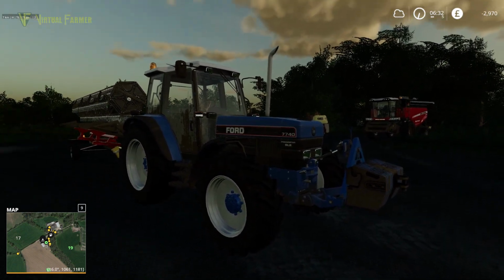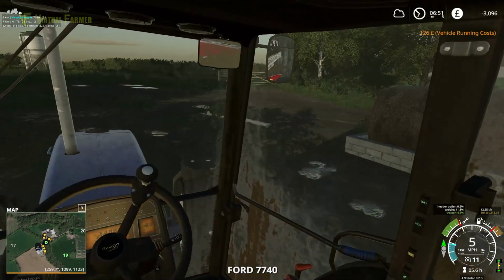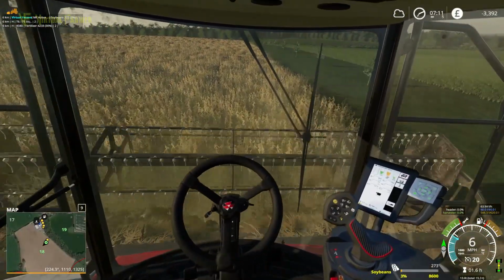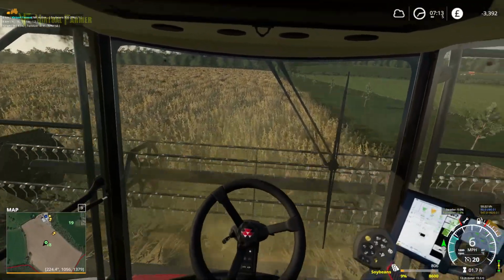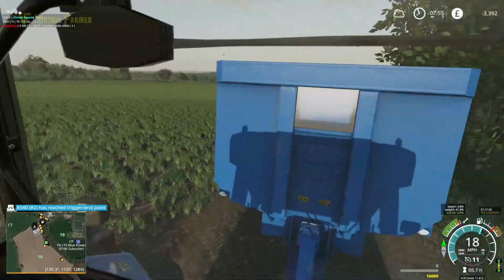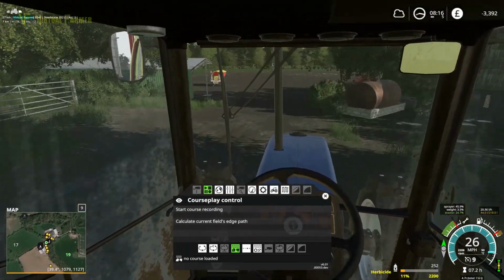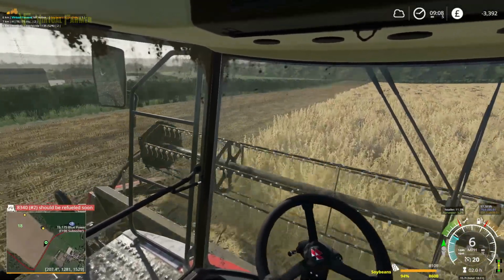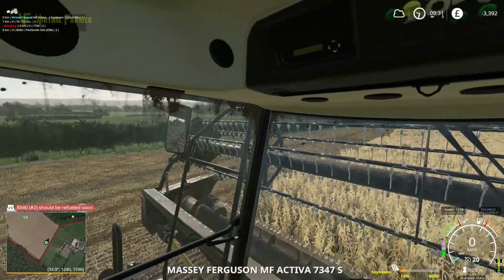Harvest Begins! | Marwell Manor Farm, Episode 13: Let's Play Farming Simulator 19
The first of the crops on Marwell Manor Farm have come ripe and so it's time to start the harvest! First though we need to ensure all the equipment is in full working order so before it goes to the field, it's into the workshop.

Thanks to OxygenDavid for the creation of the excellent Marwell Manor Farm mod map for Farming Simulator 19. You can download it from the in-game modhub

Thanks to the following Patreons for their support:
Scai
Johan
Fiona Siddons
Mathias Larsen
Berghaus23
Milton Vieira
FendtFarmer 85